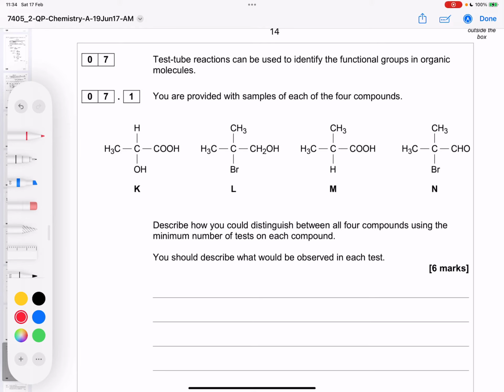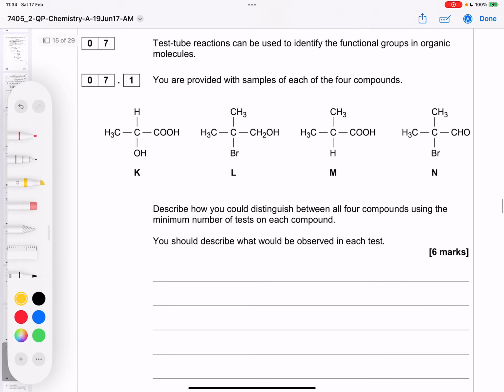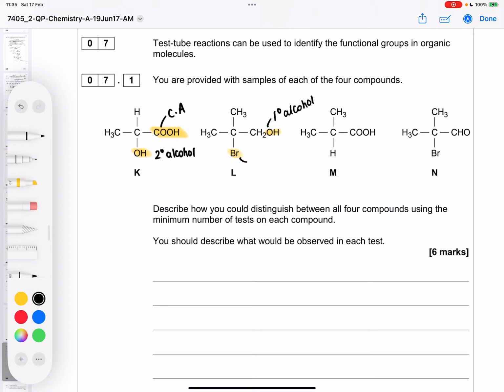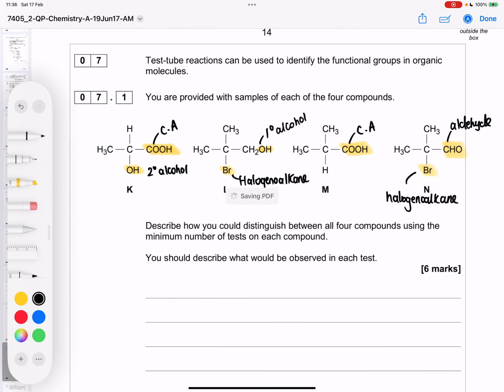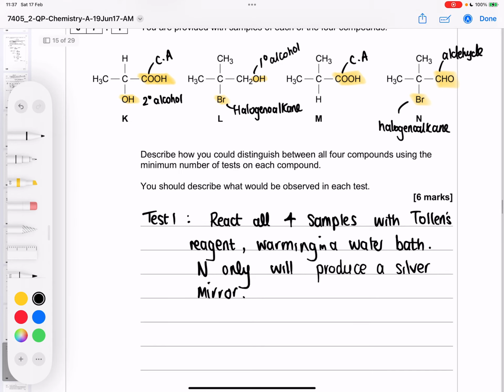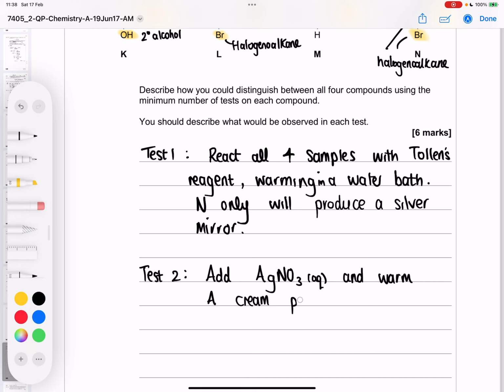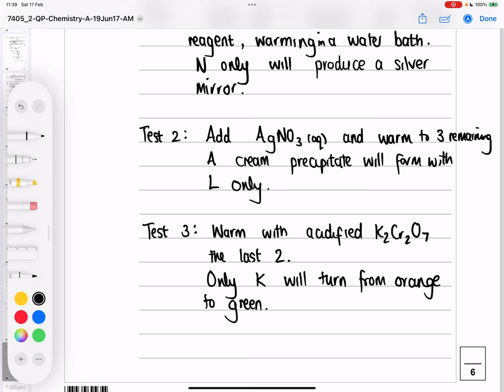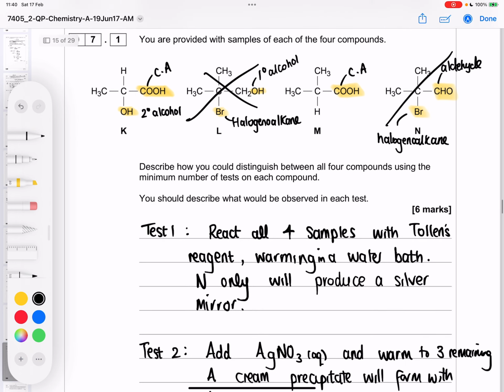2017 7405/2 Question 7